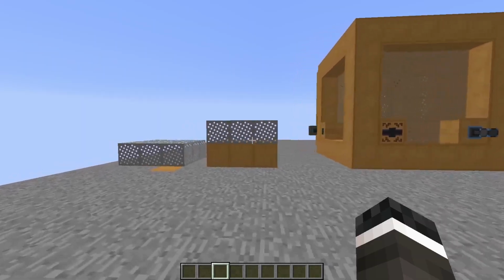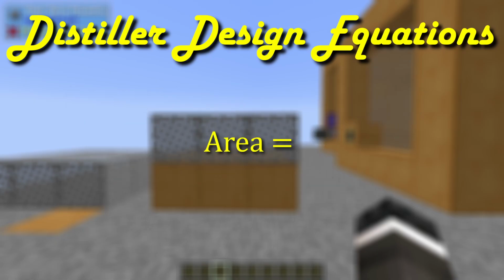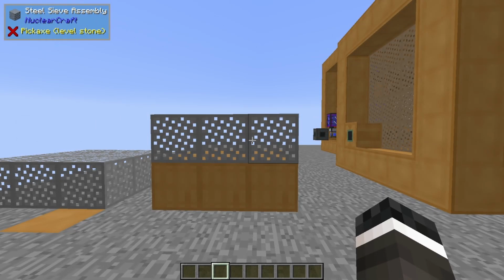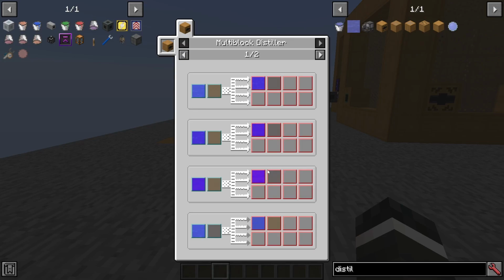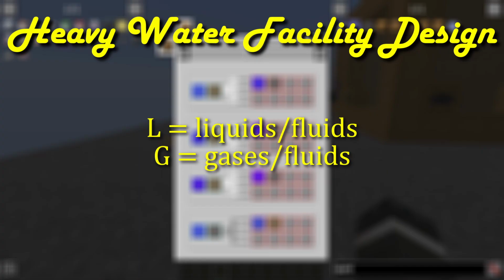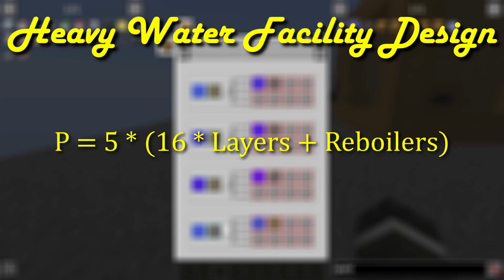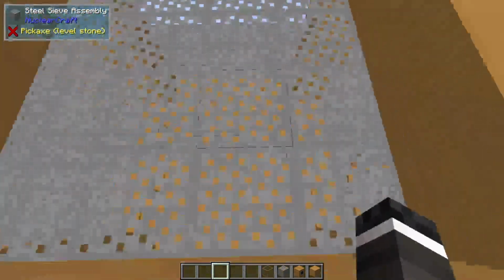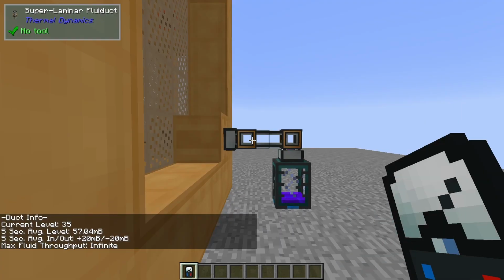NuclearCraft: Overhauled Tutorial - Multiblock Distiller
This lesson is part of a series on tutorials about the Minecraft: Java Edition mod NuclearCraft: Overhauled (NCO).

In this lesson, we will learn about the multiblock distiller, a multiblock in NCO which is able to distill fluids into a variety of other fluids, and is the intended way to get heavy water in NCO and gases in QMD. By the end of this lesson, you'll know how to design and build a distiller, as well as have a 20 mB/t heavy water production facility.